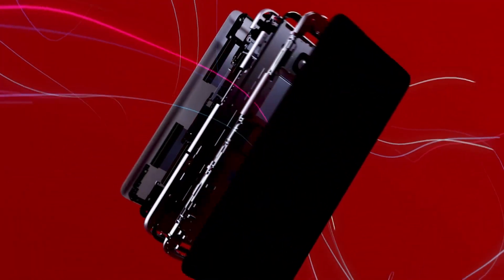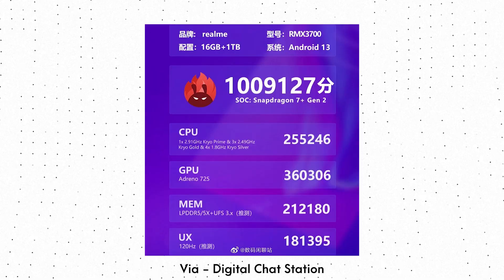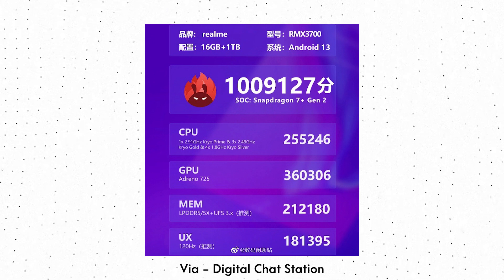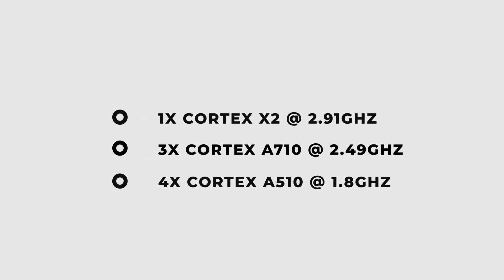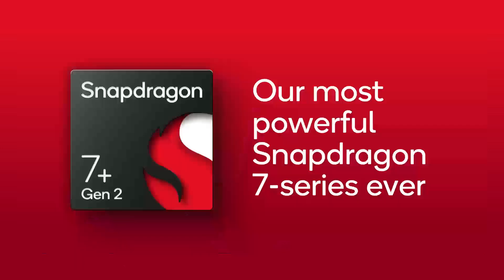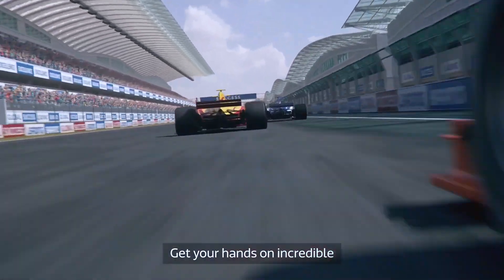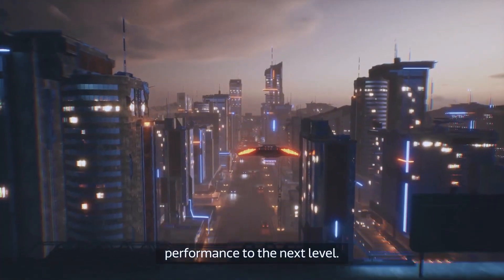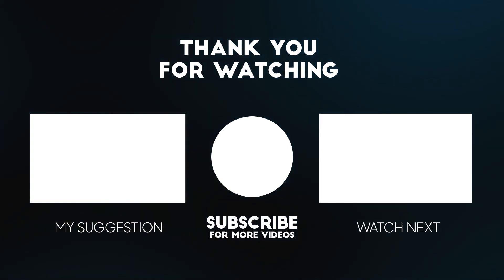Snapdragon 7+ Gen 2 - BENCHMARKED!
Snapdragon 7+ Gen 2 is the newest and the most powerful mid-range SOC by Qualcomm. It was benchmarked on AnTuTu, and the Snapdragon 7+ Gen 2 benchmark score is impressive.

The Snapdragon 7+ Gen 2 is a crazy powerful SOC by Qualcomm & while Qualcomm calls it the most powerful Snapdragon 7 series SOC, it would not be wrong to call it one of the most powerful SOCs among all the Qualcomm chipsets. This chip destroys the likes of Snapdragon 888, 888+, Dimensity 8200, and other mid-range chipsets & comes close to the performance of Snapdragon 8 Gen 1 and Snapdragon 8+ Gen 1.

The Redmi Note 12 Turbo will be one of the first phones powered by the Snapdragon 7+ Gen 1, launching in China on March 28. Another phone launching soon with this SOC is the Realme GT Neo 5 SE. Today, the AnTuTu benchmark result of this phone was shared by Digital Chat Station on Weibo, showing impressive numbers.

The phone has the model number RMX3700 & the variant benchmarked on AnTuTu has 16GB RAM paired with 1TB storage. On AnTuTu, the Snapdragon 7+ Gen 2-powered Realme GT Neo 5 SE scores over 1 Million points, comparable to the Snapdragon 8+ Gen 1. This is an exceptionally high score for a mid-range Snapdragon 7 series SOC.

The Snapdragon 7+ Gen 2 has an octa-core CPU with a 1 + 3 + 4 arrangement, and the prime Cortex X2 core is clocked at 2.91GHz. There are three Cortex-A710 cores clocked at 2.49GHz & four Cortex-A510 cores clocked at 1.8GHz. The chip is built on the TSMC’s 4nm process & has the Adreno 725 GPU. Compared to the Snapdragon 7 Gen 1, the 7+ Gen 2 offers a 50% better CPU performance, twice the GPU performance, and 13% better efficiency.

So while this is a Snapdragon 7 series SOC, the performance is similar to some of the most powerful Snapdragon 8 series chipsets. The chip supports LPDDR5 RAM and UFS 3.1 storage.

Realme GT Neo 5 SE is launching first in the Chinese market, but the launch date has not been revealed.

LINKS -